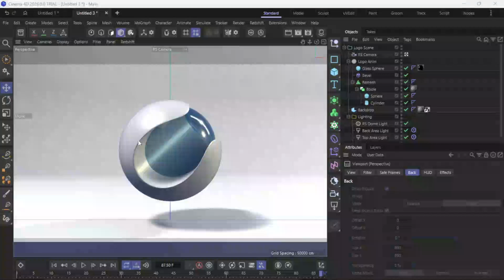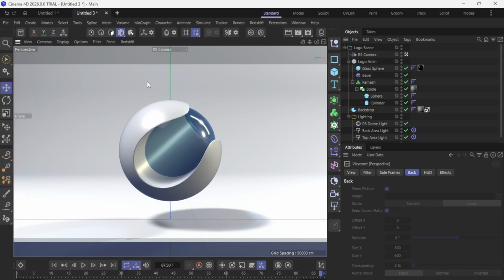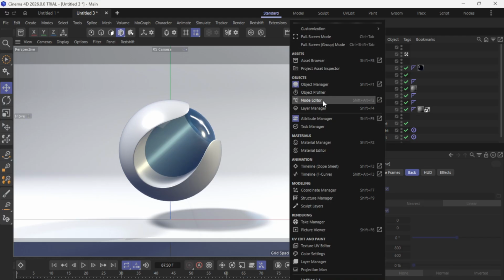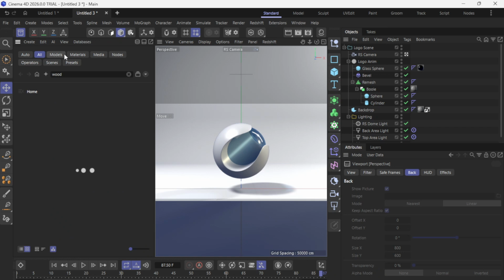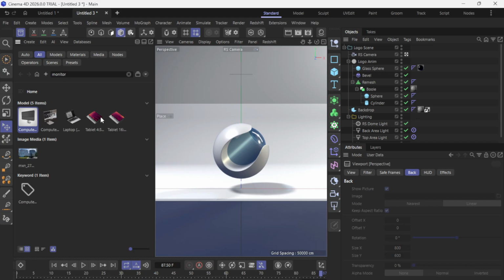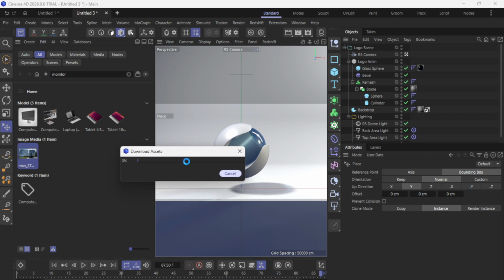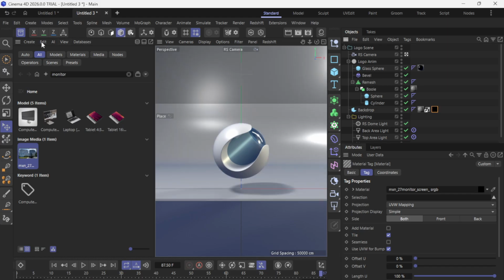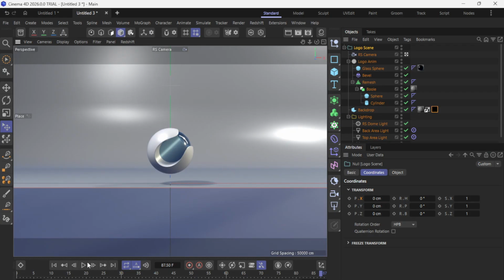How to Add Video Screens Cinema 4D [2025 Guide]